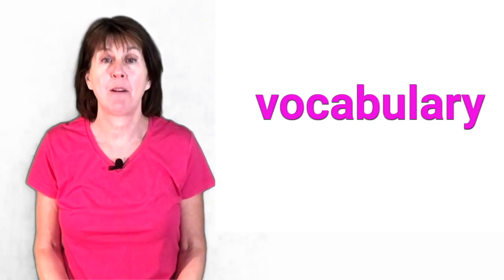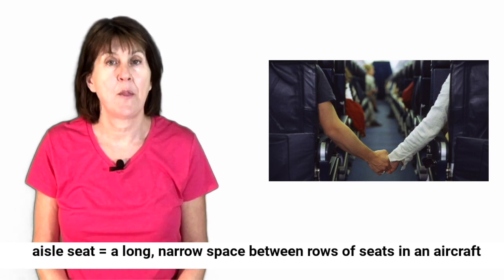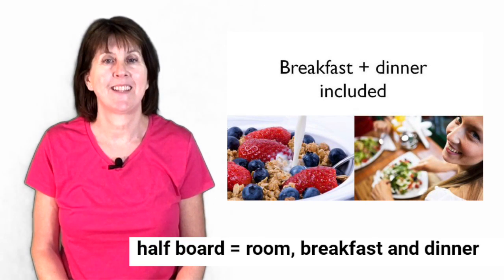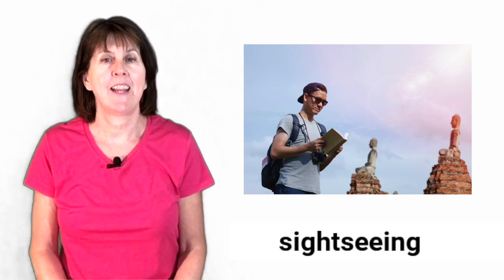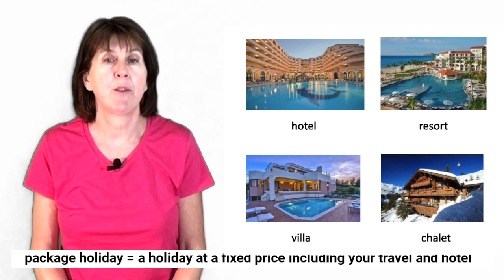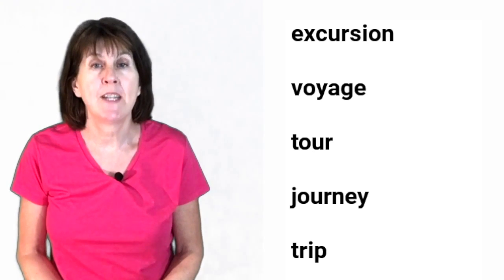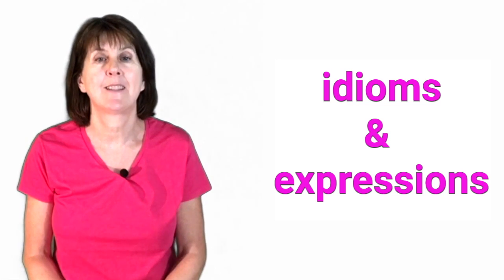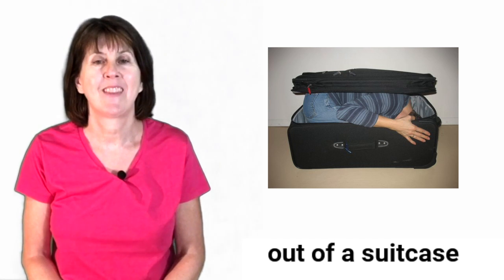Talking about holidays and travel - English Vocabulary lesson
In this lesson, learn essential topic related vocabulary to talk about holidays and travel.   This is a very common topic for exams such as Cambridge FCE and PET as well as the IELTS.  Learn common verbs nouns and idioms associated with holidays and travel.